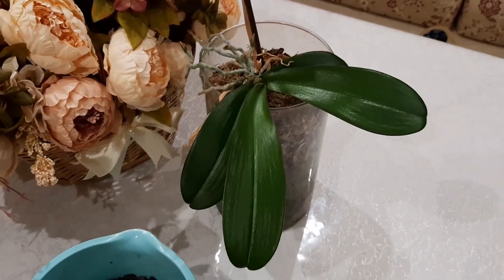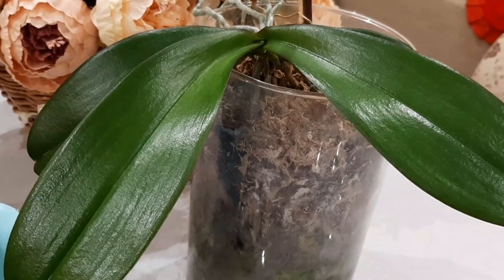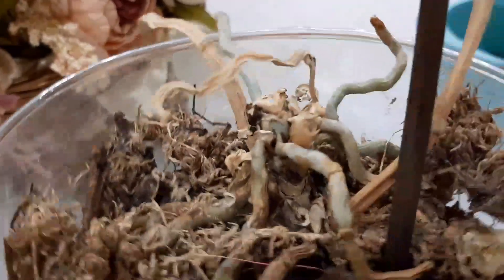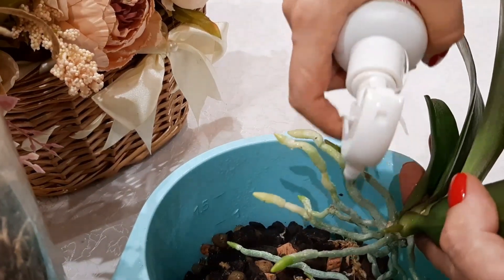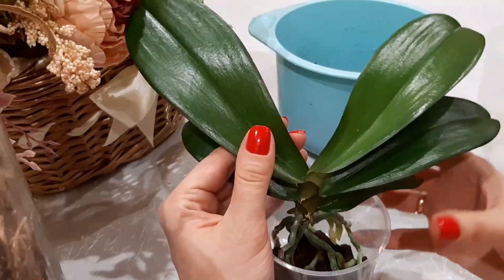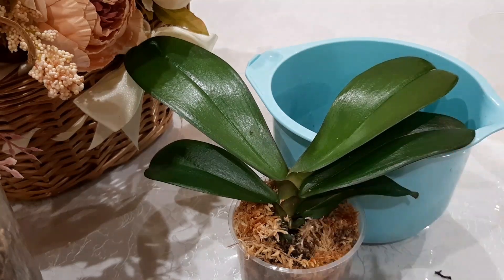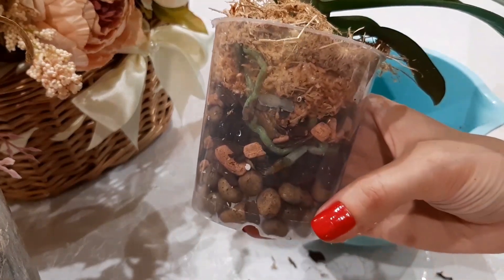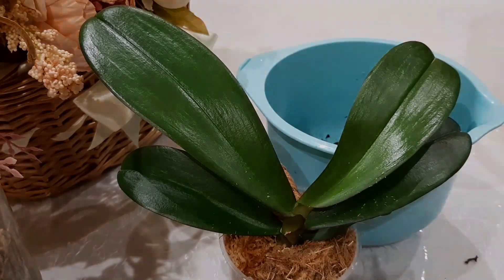В такой посадке маленькая орхидея моментально пойдёт в рост! Лайфхак с пробкой.Отделение детки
Ссылка на сайт производителя МИНИФЕРМЕР Супер лампы для орхидеи

• оставить заявку на сайте (после чего с Вами свяжется сотрудник и примет Ваш заказ);